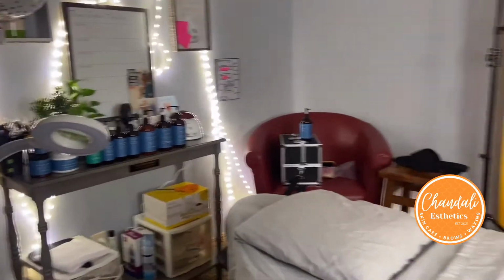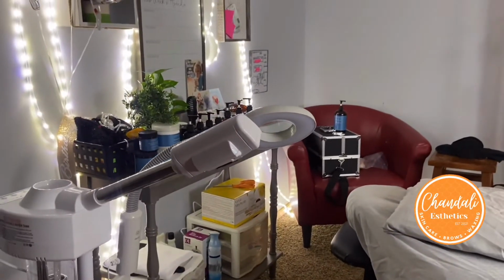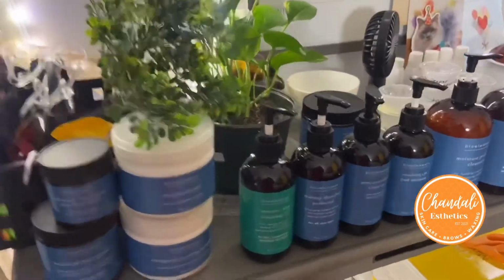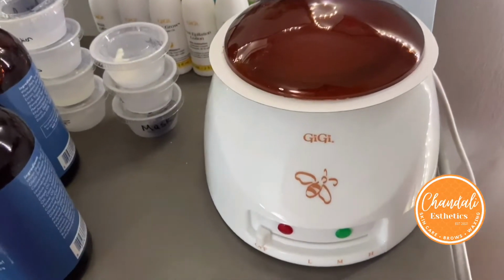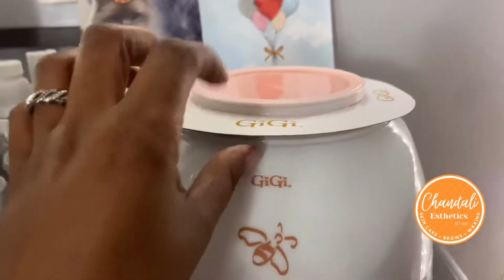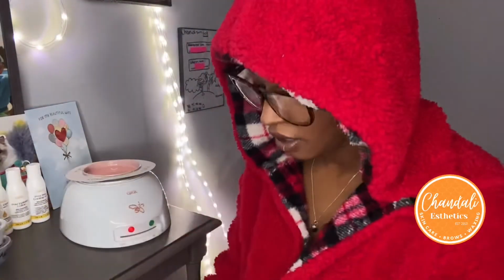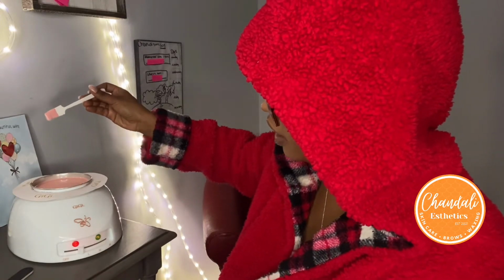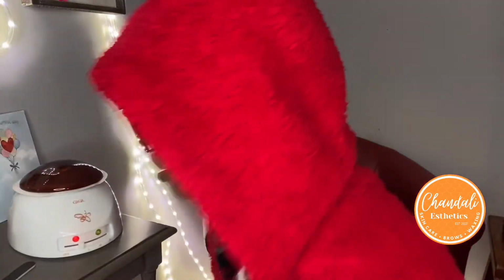Esthetician Room Tour Home | Mega Unboxing Bed, Steamer & Wax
I got some gear for my birthday !!! I wanted to show y’all some of the goodies I got !!!

Welcome to my lil ol beauty room this is we’re I practice my facials on my mannequin Debra !!

I hope y’all like this come with me on my beauty room tour I’m in school to become an esthetician I graduate in April!!!

My esthetician room tour is taking place in my basement it’s really just my YouTube studio and the place I hold my products I’m not actually doing services from home.

Links To Order Massage Bed:

Links To Ring Light:

Links To Steamer:

Links To Wax Kit:

Hey ya'll my name is Chandali and I am an esthetician student and I wanted to share an esthetician vlog for students like myself and I really like sharing knowledge because the more you know the more we grow!

Esthetician Student day in the life videos are something I not only love to watch but love to make as well …..

so if there is something you would like to see specifically please let me know.

The reason I wanted to become an Esthetician and go to Esthetician school was because after everything shut down I started to ask myself what I really wanted to do with my life and you may be like me just starting your journey are even decided what you should do I will say do all the research you can and trust your gut!!!

Esthetics is just a booming industry and we all have skin that needs to be taken care so there is always a space for you.